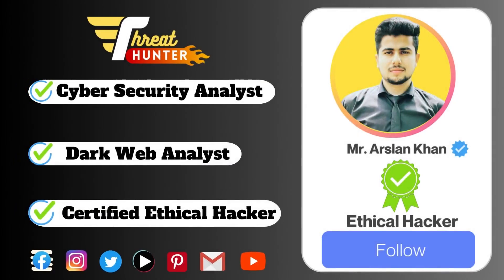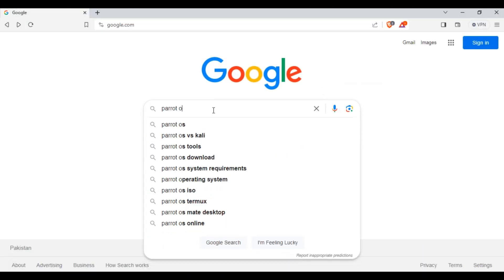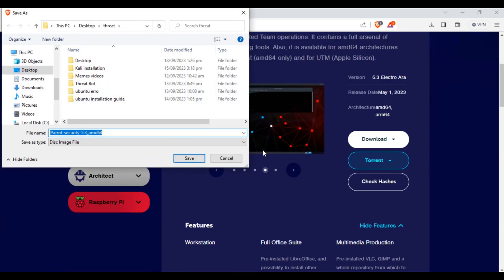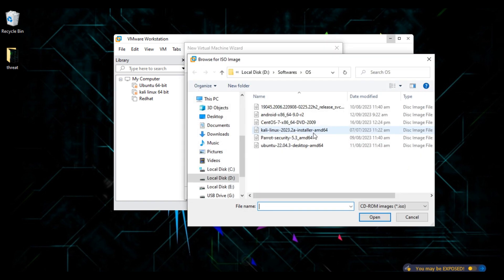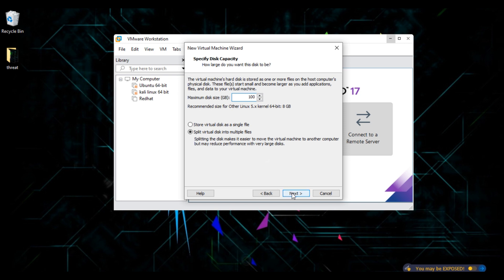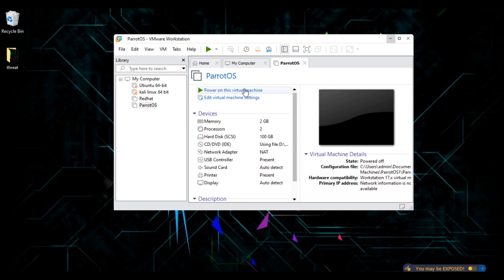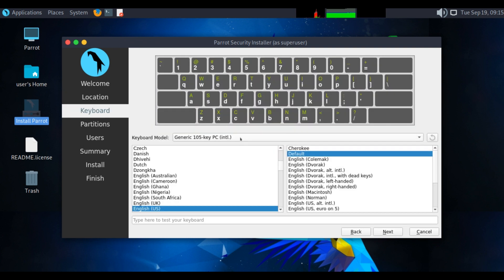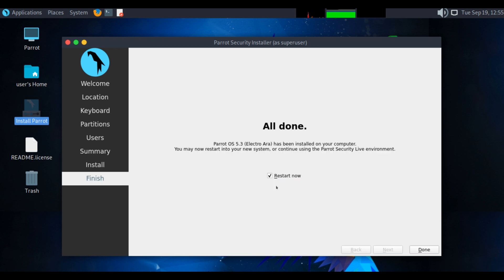How to Install Parrot OS on VMware Workstation 2023 ?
Learn How to Download and Install Parrot OS on VMware Workstation! 🔐
🖥️ Welcome to Threat Hunter - Your Go-To Source for Cybersecurity Tutorials and Tech Guides! 🖥️

In this step-by-step tutorial, we'll guide you through the process of downloading and installing Parrot OS, the ultimate choice for ethical hackers and security enthusiasts, on VMware Workstation. Whether you're a beginner or an experienced user, we've got you covered.

🔥 Key Highlights:
 ✅ Parrot OS Overview: Understand what makes Parrot OS a powerful choice for cybersecurity professionals.
 ✅ VMware Workstation Setup: We'll walk you through the setup process for VMware Workstation.
✅ Parrot OS Download: Get the latest Parrot OS version and ensure a secure download.
 ✅ Installation Steps: Follow our detailed instructions for a hassle-free installation.
✅ Post-Installation Configuration: Optimize your Parrot OS for peak performance.
💡 With our easy-to-follow instructions, you'll have Parrot OS up and running in no time, ready to explore its wide range of security tools and features.
From cybersecurity to software development, we cover it all!
Thanks for choosing Threat Hunter as your tech guide.

Parrot OS Installation
How to Install Parrot OS on VMware Workstation
VMware Workstation
What is VMware Workstation
VMware Workstation Kya Hai
Parrot OS Installation Tutorial
Ethical Hacking
Ethical Hacking Tutorial
Parrot OS Tutorial
Download Parrot OS
Download Parrot OS in VMware Workstation
VMware Workstation Tutorial
Parrot OS VMware 2022
Parrot OS Installation Review
How to Download Parrot OS
Download Parrot OS on VMware
Hacking
WsCube Tech
Parrot Linux
Parrot Linux Download
Parrot Linux
Parrot Security OS
Parrot Linux Install
Parrot OS Install
Install Parrot OS
Parrot OS Review
Parrot OS
Download Parrot OS
Parrot Security OS Review
Parrot OS Complete Installation
Hacking Software
Ethical Hacking Course
Ethical Hacking Tools
Install Parrot Security OS on Virtualbox
Threathunter0
Threathunter
Threat Hunter
Hacking
Kali
Parrot OS
Parrot OS Installation
Parrot OS Install
Parrot OS Review
Parrot OS Tools
Parrot OS Virtualbox
Parrot OS KDE
Parrot OS Beginners
Parrot OS Commands
Parrot OS Download
Parrot OS Download Virtualbox
Parrot OS Full Screen Virtualbox
Parrot OS Full Install
Parrot OS How to Download
Parrot OS on VMware
Parrot OS Setup
Parrot OS VMware
Parrot OS 2023
Parrot OS 2024
Parrot OS VMware 2024
Parrot OS 5.3
Parrot OS 5.3 Install
full tutorial how to download and install parrot os
parrot os full tutorial
step by step guide to download and install parrot os